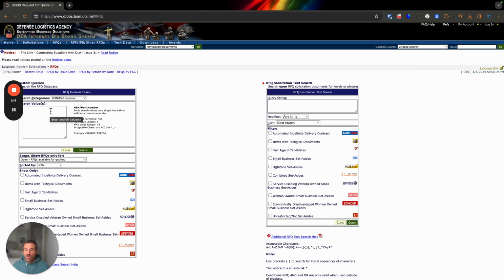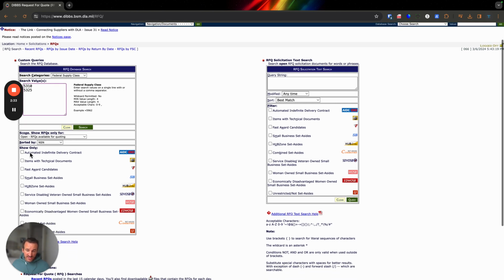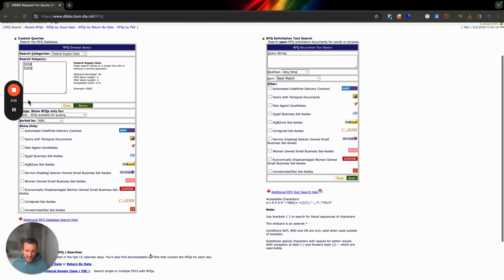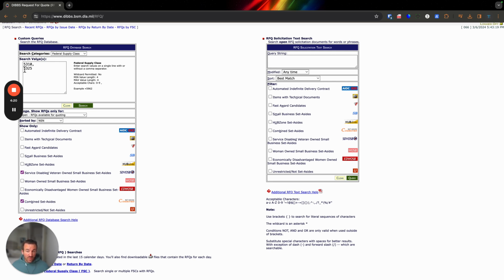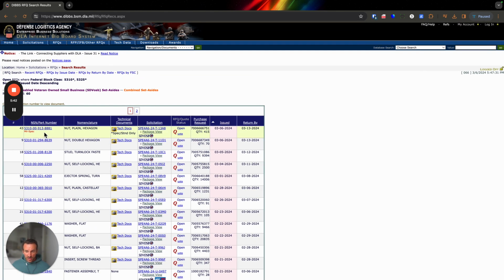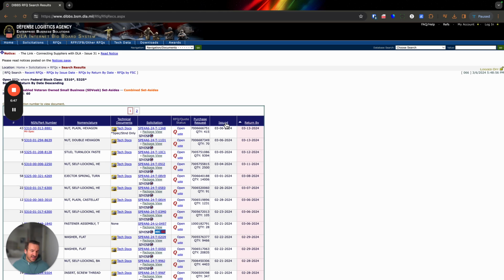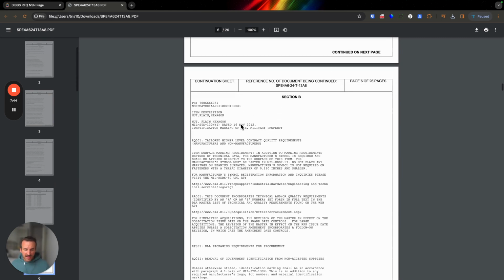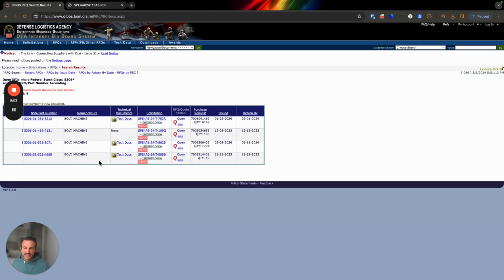Government Contracting Opportunities - DIBBS Website - Quick Tutorial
🌐 DIBBS Website Tutorial: How to Find Government Contracting Opportunities

Looking to break into government contracting? This quick tutorial shows you how to navigate the DIBBS website and start finding real DLA contract opportunities fast.

In under 10 minutes, Tristan Thomas from Mend Sourcing walks you through how to search for solicitations on DIBBS, filter by NSN or FSC, and identify opportunities that match your product line or capabilities. You’ll also learn how to spot the difference between open and restricted sources, read contract details, and get ready to submit your first bid.

If you're new to government work or just want a faster way to find profitable contracts—start here.

⏱ Timestamps
00:00 – Intro: Why DIBBS Is Key to Government Bids
01:40 – Navigating the DIBBS Homepage
03:50 – Searching for Solicitations
06:10 – Understanding FSCs, NSNs & Filters
08:10 – What to Do After You Find a Match